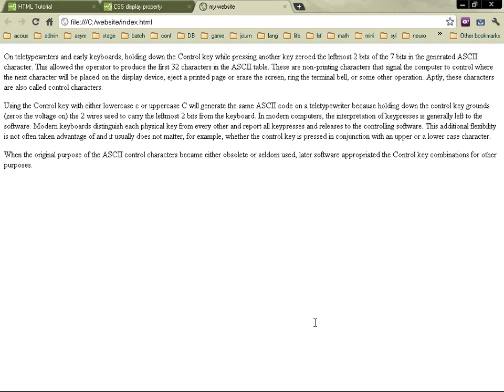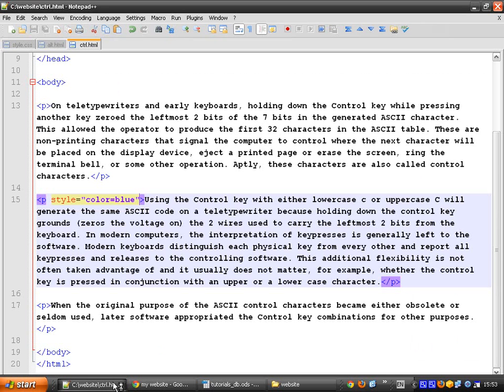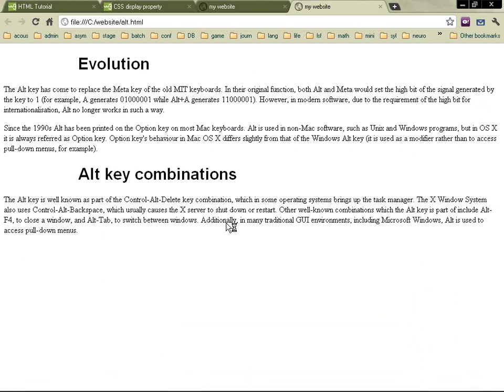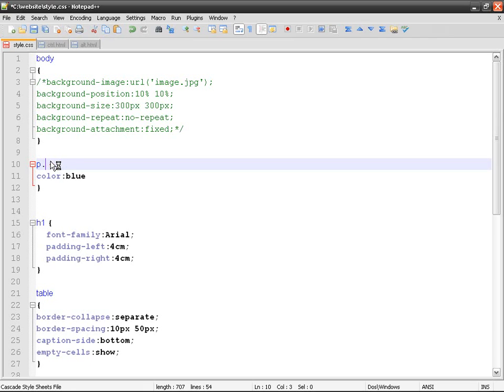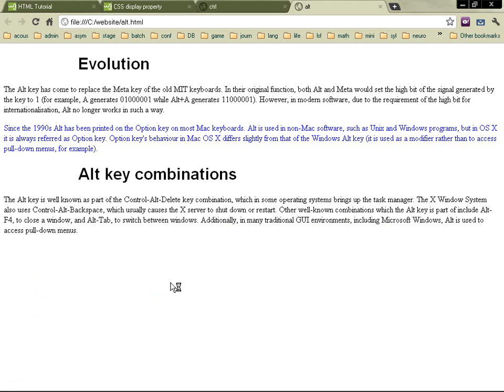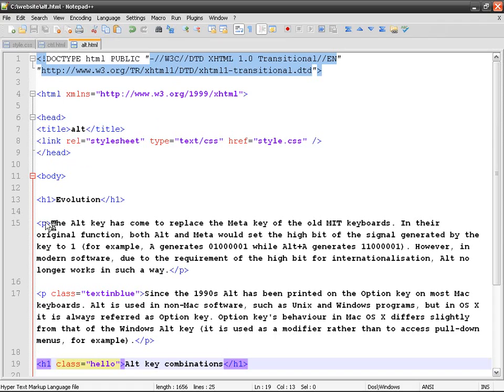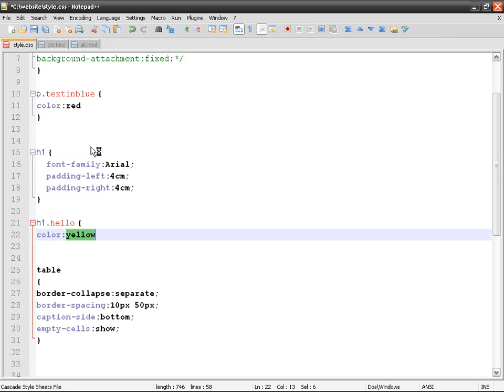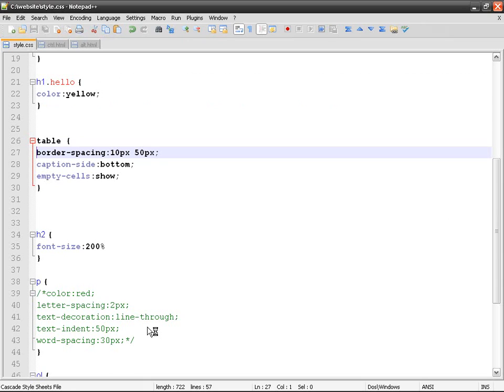Web design (26): CSS and classes